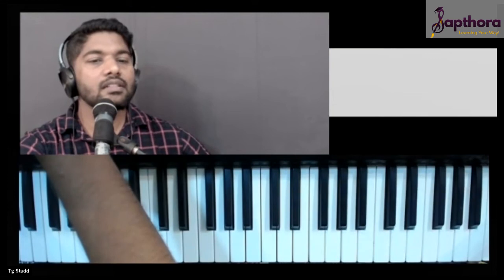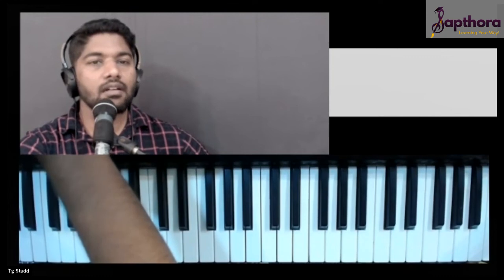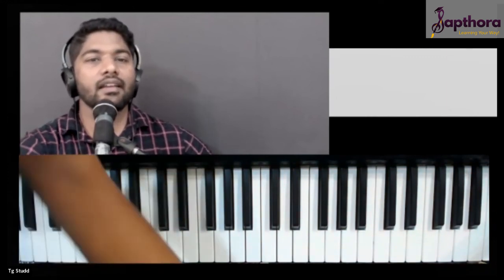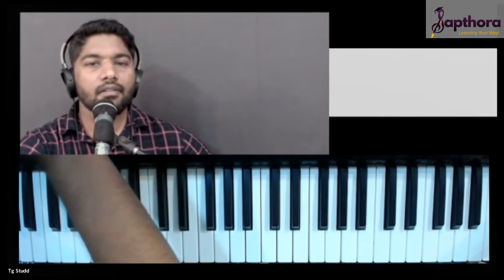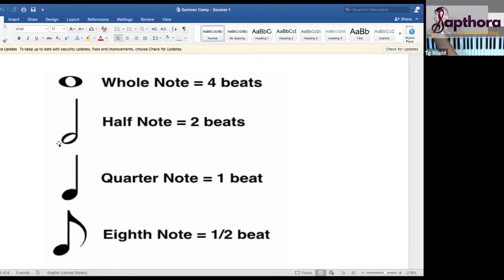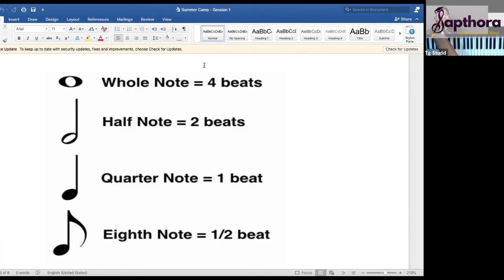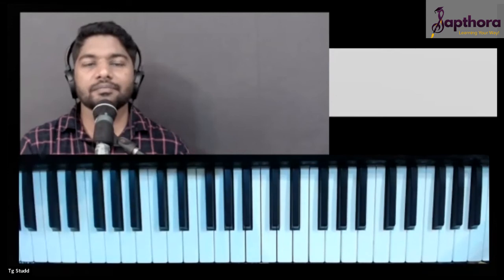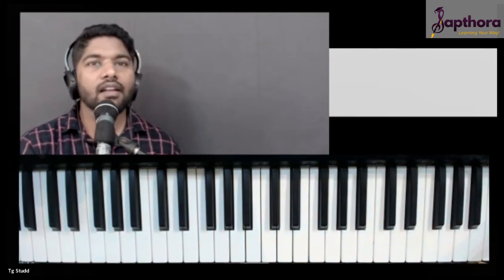Keyboard | Session 1 | TANA Summer Camp | Sapthora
Through this video you will be learning the keyboard basics